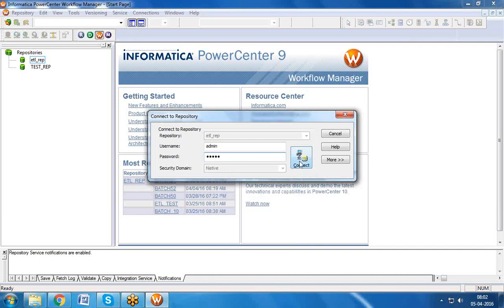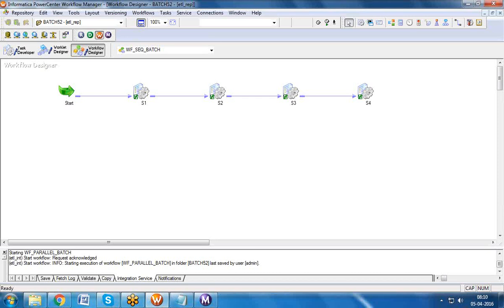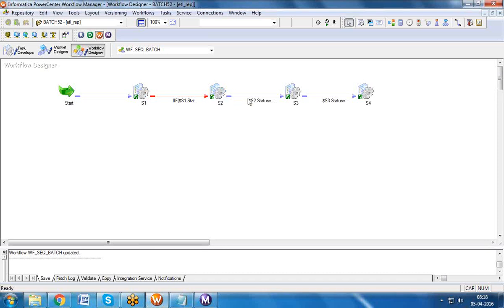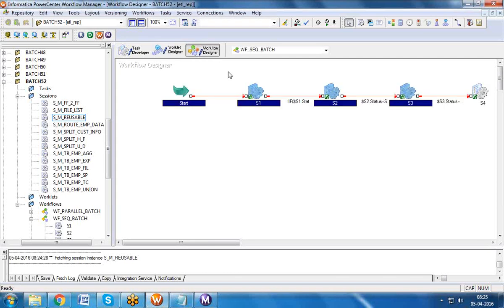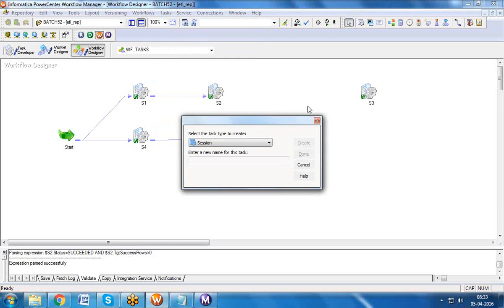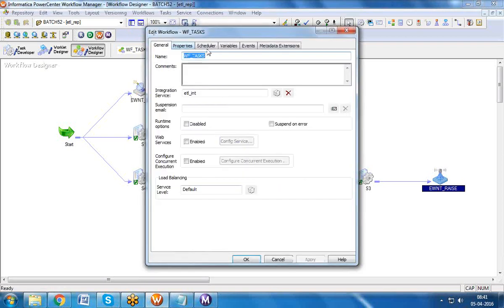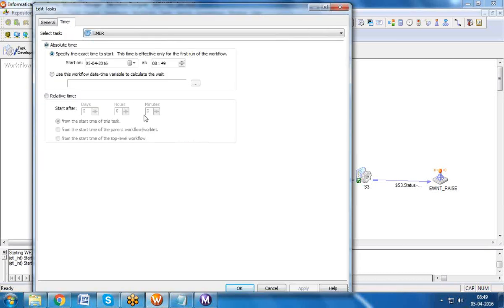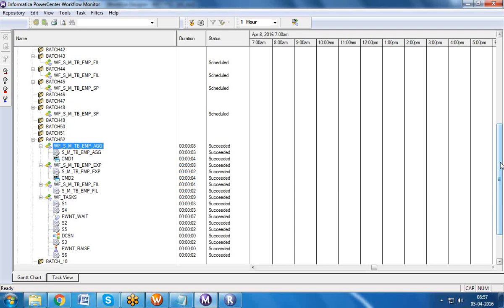Workflow & Tasks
We provide trainings on Informatica products :
1) Informatica Powercentre
2) IDQ
3) MDM .

Regards,
Vamshi Myana